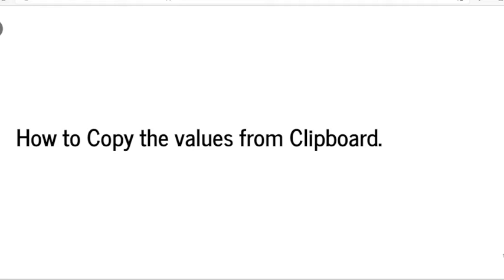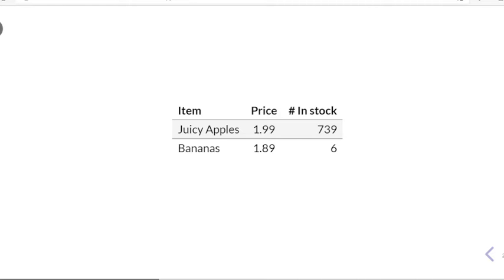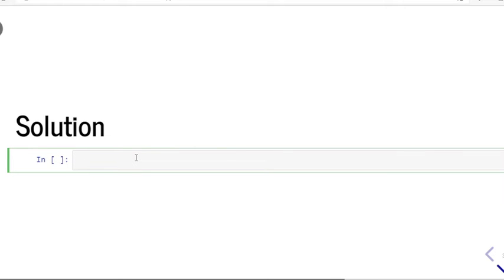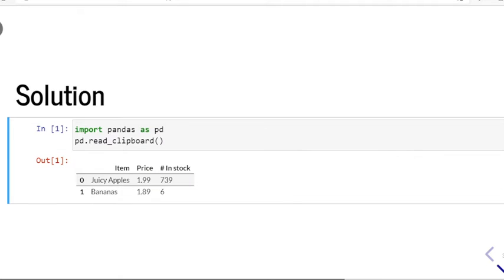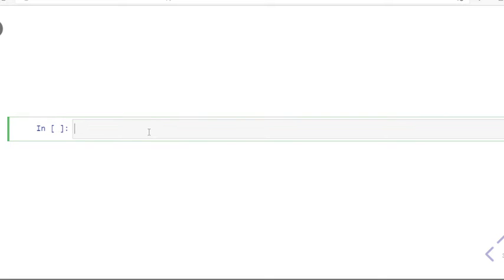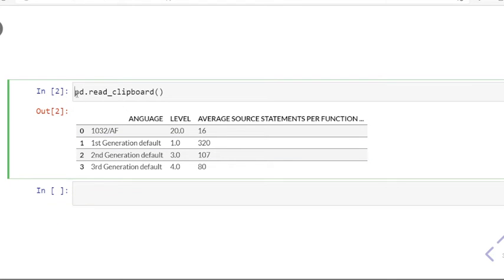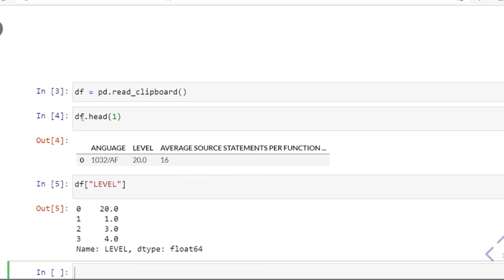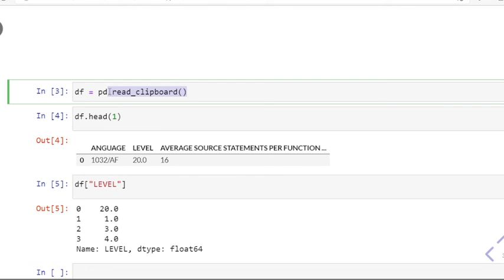How To Copy Values From Clipboard?| Python Tips and Tricks.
In this video we will se how to copy the values from the clipboard. We will use the pandas read_clipboard method usage.

If you find something missing then share your concern in the comment section.